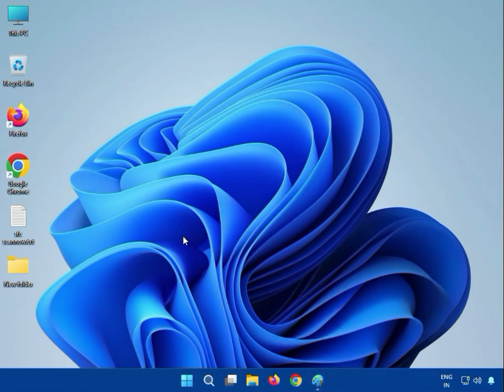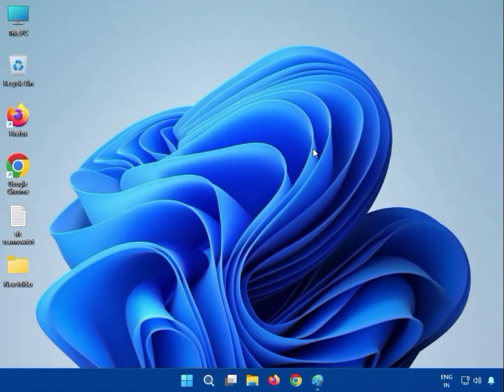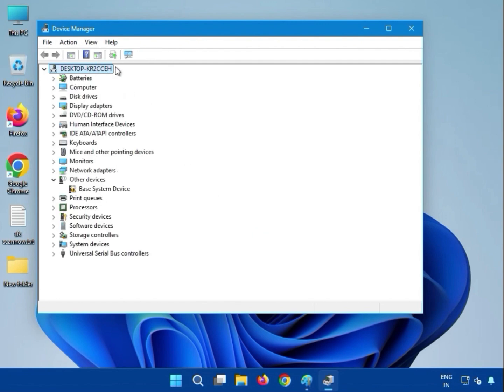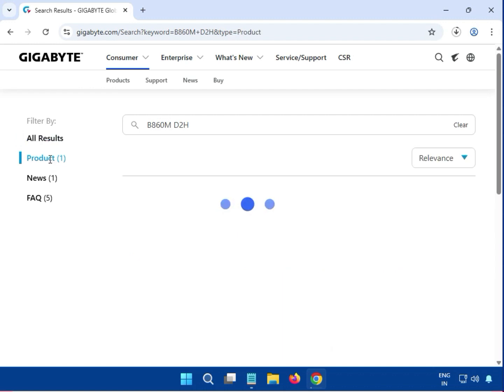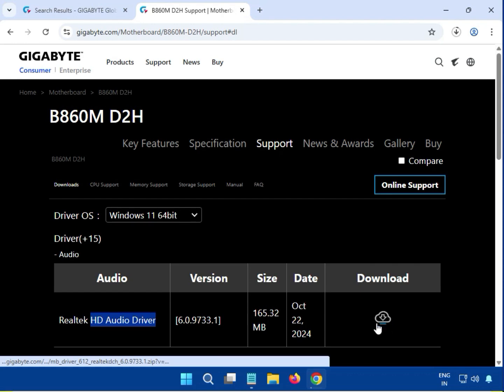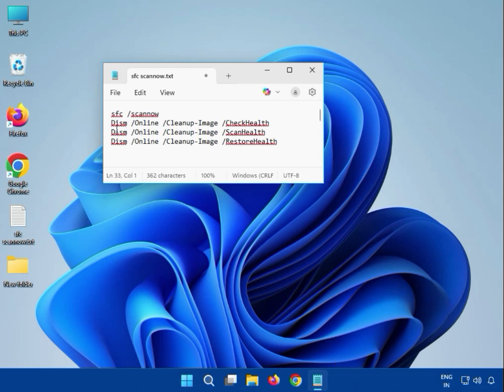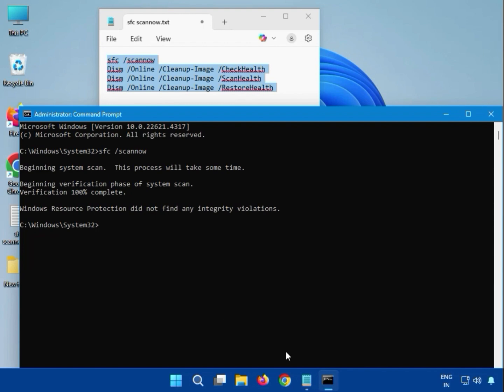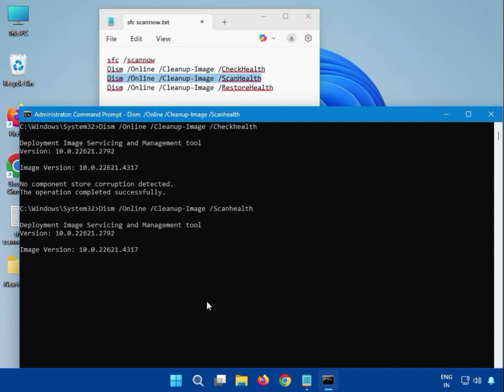Audio Not Working on B860M D2H? Fix It in Windows 10/11